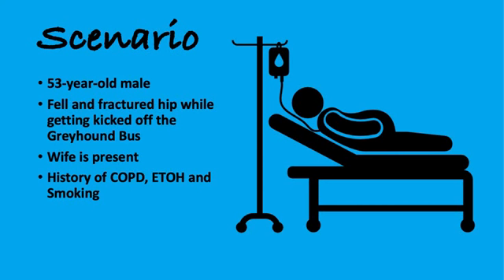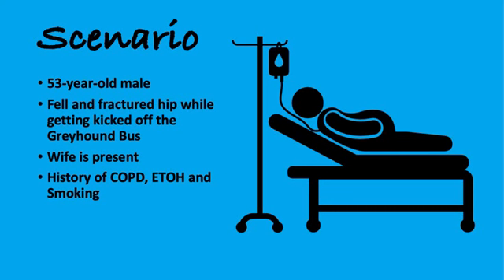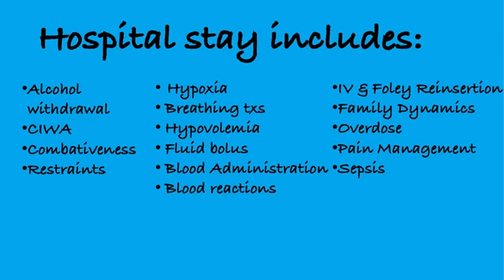Addressing Mental Health in the Hospitalized Client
by Shauna Keil, MSN, RN-BC & Michelle Van Der Wege, DNP, APRN-C
Fort Hays State University

Mental health nursing is an area that is especially difficult to get hands-on clinical experiences. Students are often not involved in the care of these patients because of the complexity of the care required. A simulation was created to provide the opportunity for students to address mental health care to a hospitalized client.